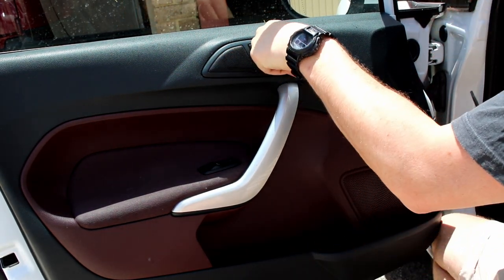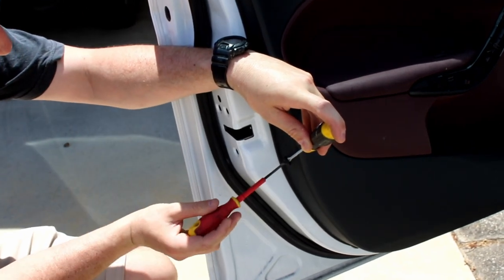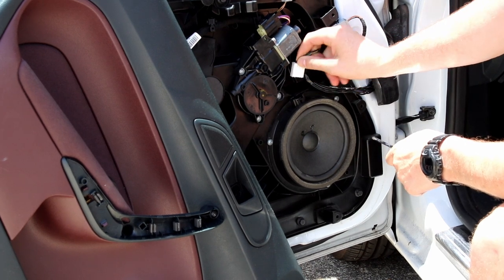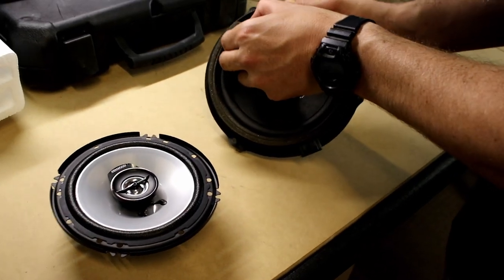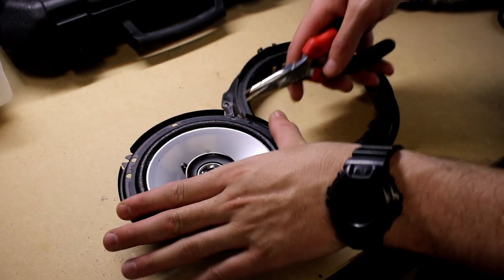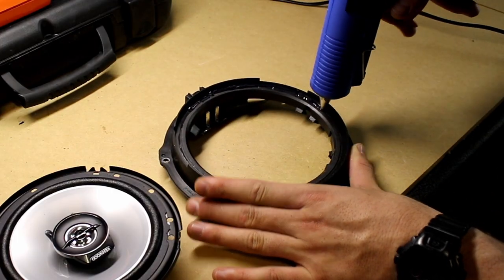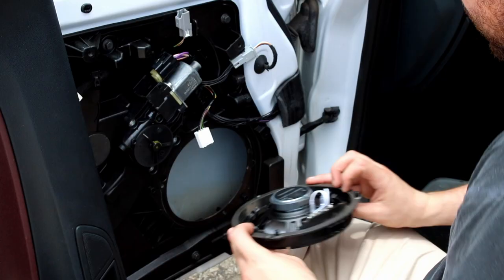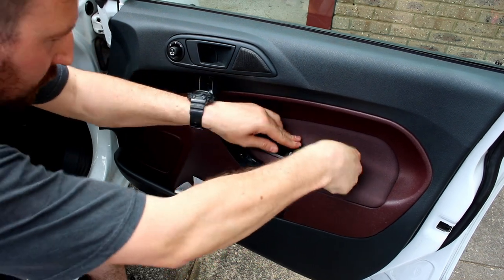Ford Fiesta Speaker Replacement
My girlfriends 2010 Ford Fiesta had some blown speakers in her front doors. I removed the factory speakers and installed some better rated replacements.